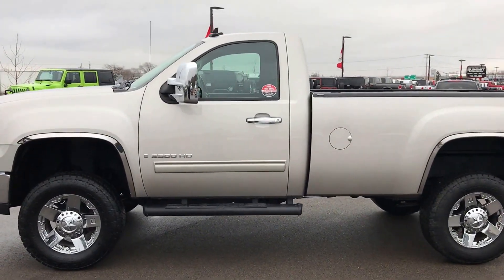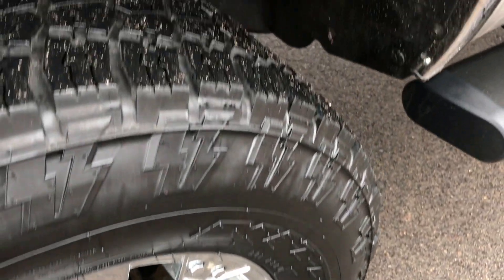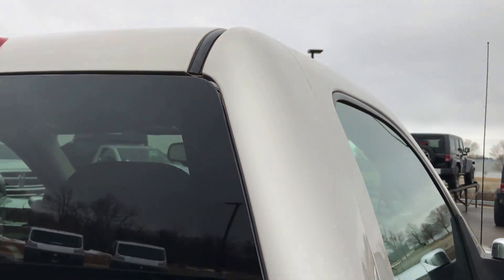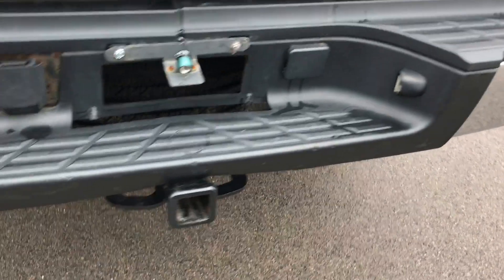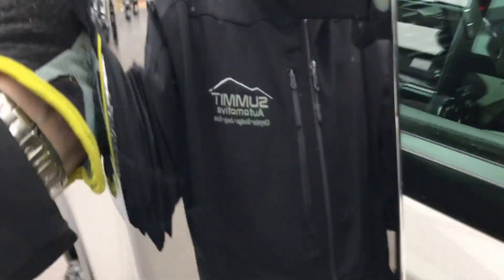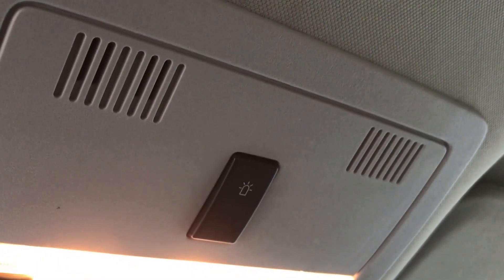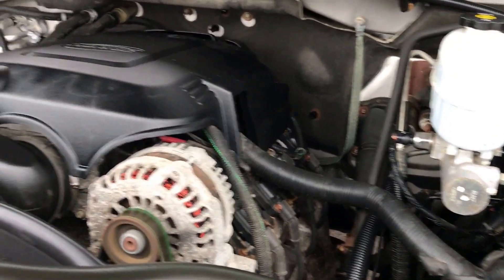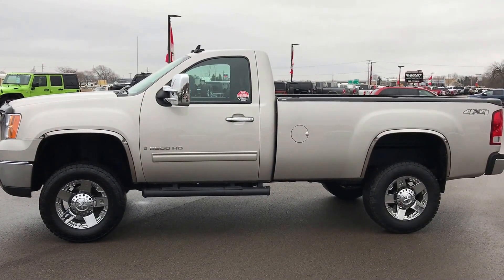2009 GMC SIERRA 2500 REGULAR LONG SLE1 SNOW PLOW PREP WALK AROUND REVIEW SOLD! 8860 SUMMITAUTO.com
This 2009 GMC SIERRA 2500 REGULAR CAB LONGBOX SLE1 WITH THE SNOW PLOW PREP PACKAGE IN QUICKSILVER METALLIC is the vehicle we did walk around review of today.

2009 GMC SIERRA 2500 REGULAR CAB LONGBOX SLE1 WITH THE SNOW PLOW PREP PACKAGE IN QUICKSILVER METALLIC

STOCK: 8860
PRICE: $20,991
MILES: 71,916
MAKE: GMC
MODEL: SIERRA 2500

6.0 Liter V8 Engine, Two Door Regular Cab, Long Box 8 Foot Longbox, SLE1 Package 3SA SLE, 6 Speed Automatic Transmission with Optional Manual Tap Shift, Turn Dial 4x4 Four Wheel Drive 4WD, Onstar System, Black Ebony Cloth Seats, 40/20/40 Split Front Bench Seating with Center Seat Hidden Storage Compartment, Full Towing Package with Receiver Trailer Hitch, Wiring and Transmission Cooler Tow Package, Camper Package with Anti-Sway Bars, Factory Brake Controller, Heated Telescopic Tow Power Mirrors with Built-in Directional Signals, 3.73 Gears with Automatic Locking Differential Limited Slip Differential, Nitto Terra Grappler All Terrain LT285/65 R16 Tires, XD Series Chromed Alloy Rims Premium Wheels, Four Wheel Disc Brakes, Factory Painted Stepbars, Line-x Spray-in Bedliner, Bedrail Covers, Bug Shield, Clearance Lights, Fog Lights, EZ Raise Assist Tailgate, Locking Tailgate, Chrome Trimmed Grill, Chrome Trimmed Mirrors, AM / FM Radio Tuner, Keyless Entry with Factory Remote Start, Adjustable Height Seatbelts, Driver and Passenger Front Air Bags, L.A.T.C.H. Child Safety System, Multi-Function Steering Wheel Controls, Compass, Outside Temperature Display and Mileage Display, Factory All Weather Floormats, Air Conditioning AC, Cruise Control, Power Locks, Power Windows, Tilt Steering Wheel, Automatic Headlights Autolamp, Silver Birch Metallic, Very clean inside and out! This is a whole lot of truck for not a lot of money! Make your move before this super clean 4wd is gone!

STOCK: 8860
PRICE: $20,991
MILES: 71,916
MAKE: GMC
MODEL: SIERRA 2500